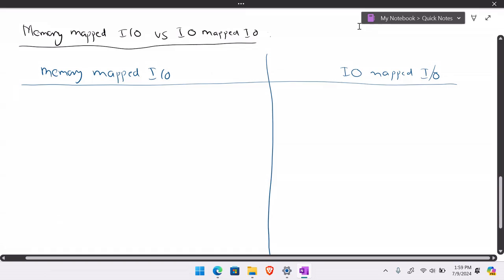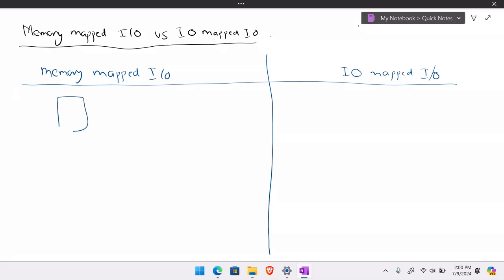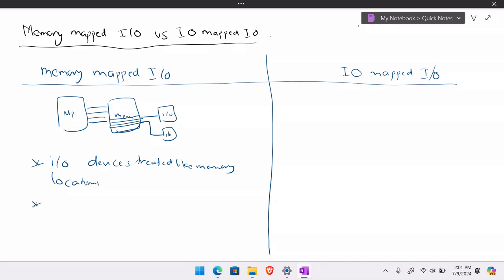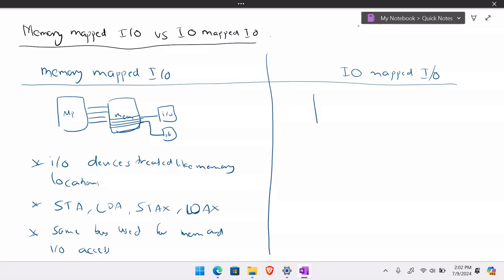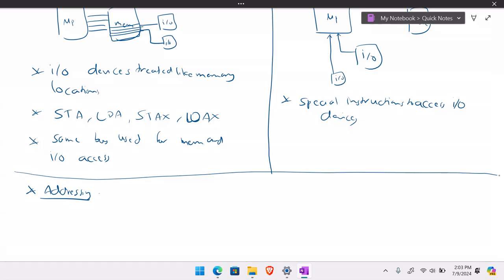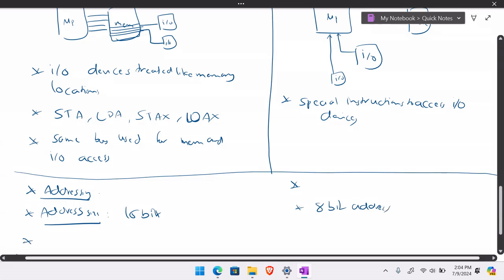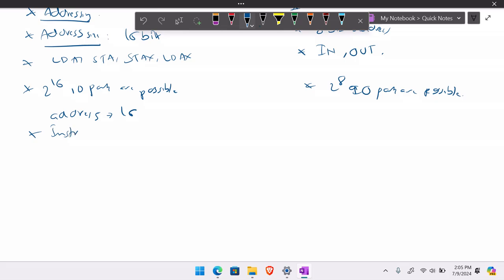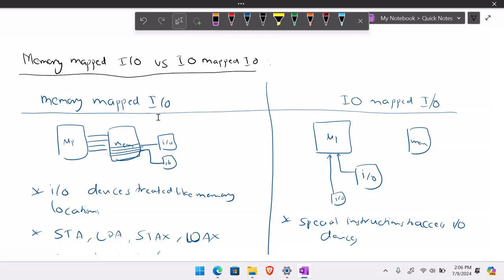Memory mapped I/O vs IO mapped I/O | Microprocessor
In this video we discuss about memory mapped i/o and io mapped i/o